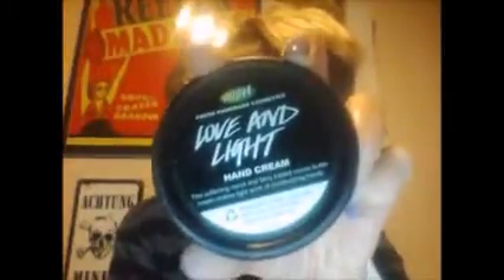❤ LUSH BOGO 2015 ❤